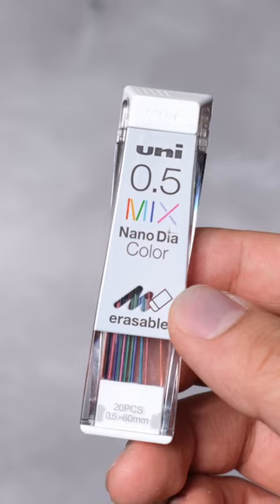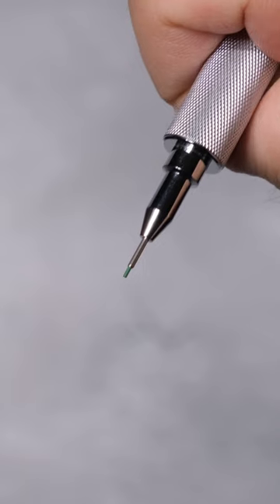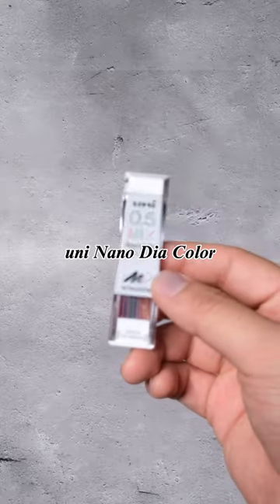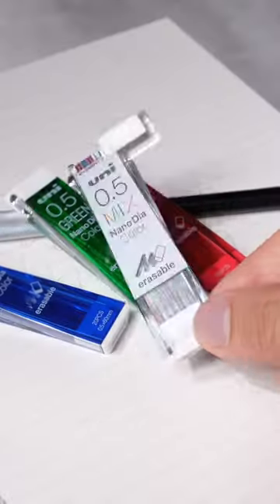Colorful Lead Made of Diamonds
Although colored lead have the problem of breaking easily, uni solves this issue by adding actual bits of diamond!